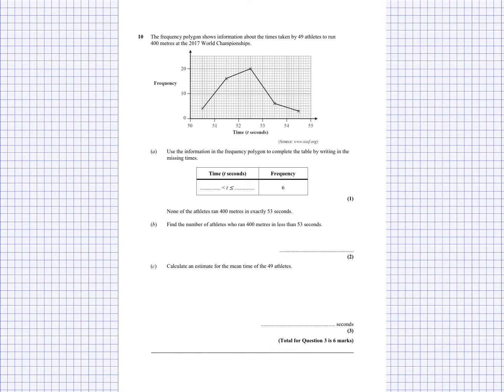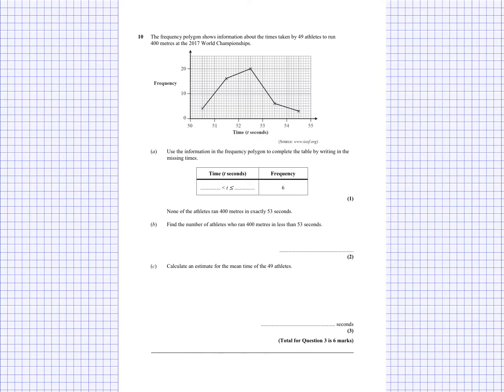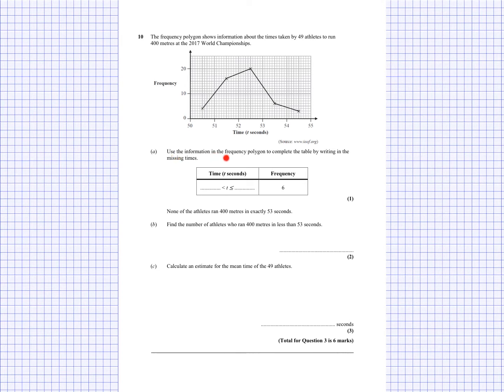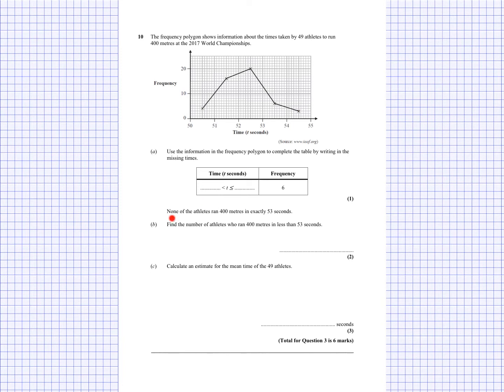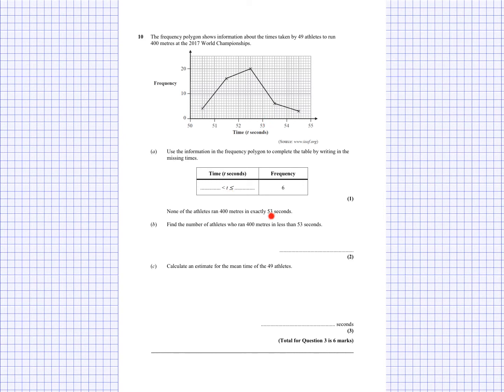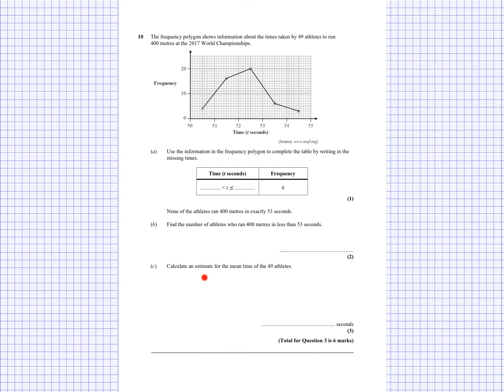Q10 - HT2 test feedback